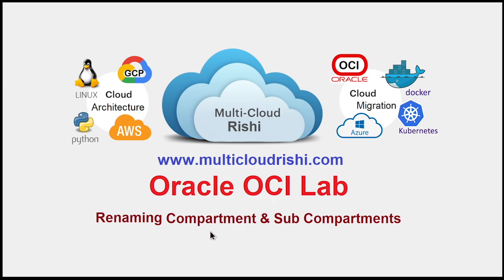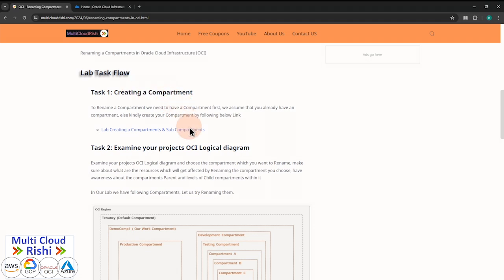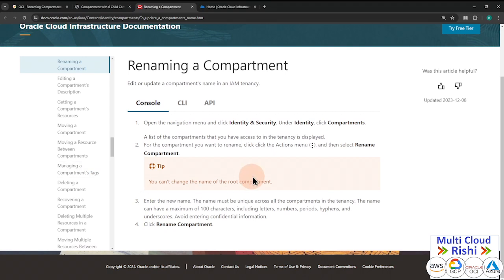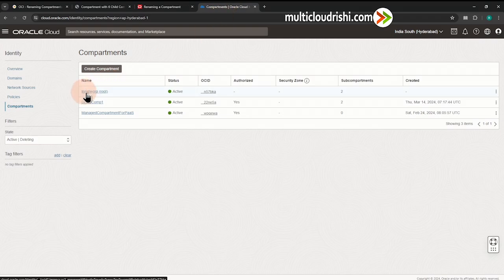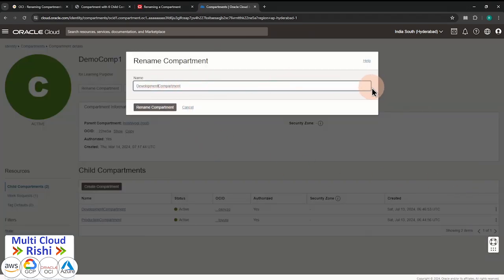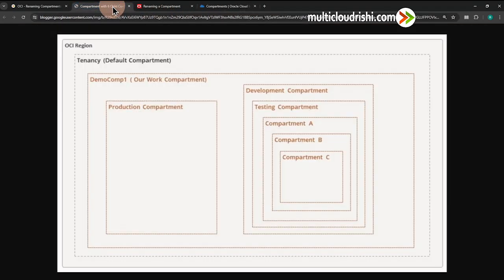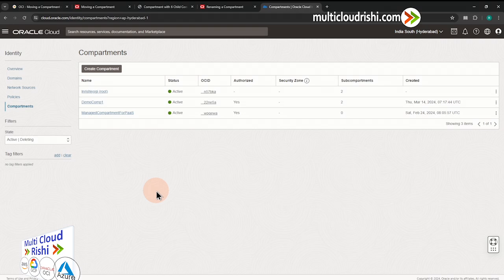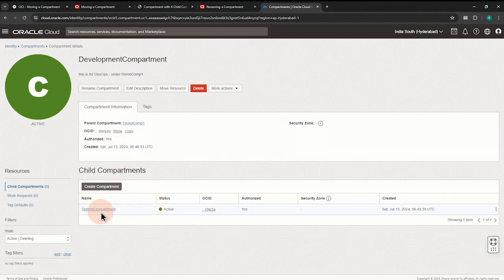4.2 OCI Renaming a Compartment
This LAB
⏰ Topics Covered are
0:00 - Lab Explanation.
1:39 - Rename Compartment.
5:11 - Compartments Policy.
16:12 - Restoring Compartment to its Original Name.

This LAB video is a part of free practical Hands-On based Learning and certification Series of (OCI) Oracle Cloud Infrastructure.
Use this free Knowledge to Pass your OCI Cloud Exams 📚 and to get confidence in your Job Performance💼.
🚀 Eligible Exams:
- OCI Cloud Architect Foundation Exam
- OCI Cloud Architect Associate Exam
- OCI Cloud Architect Professional Exam